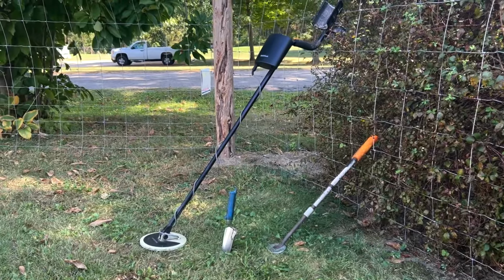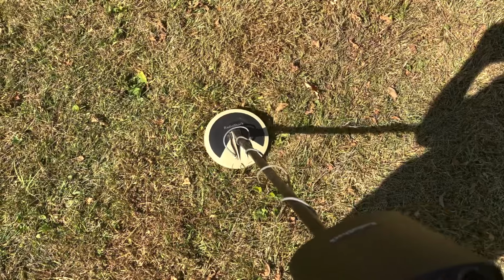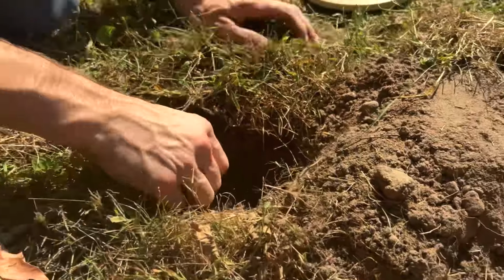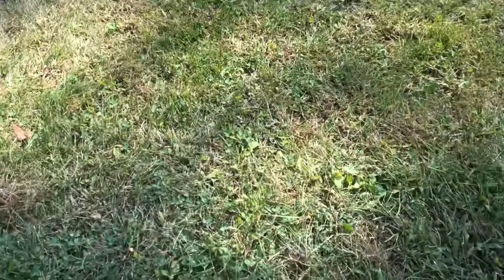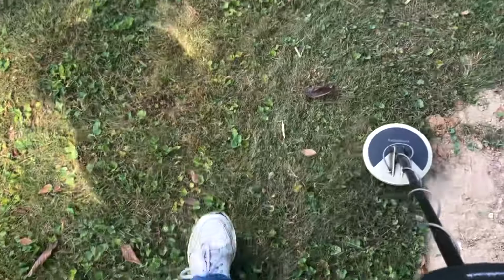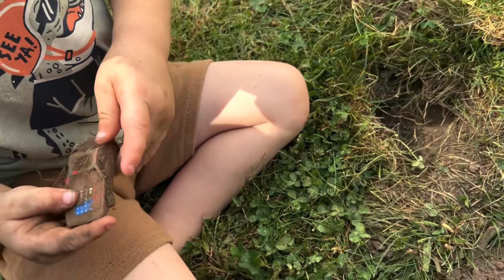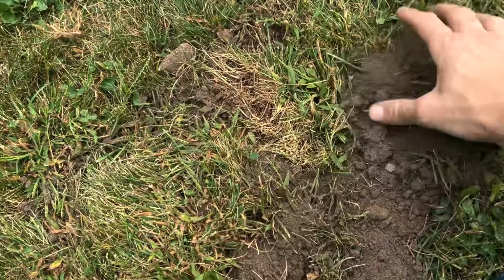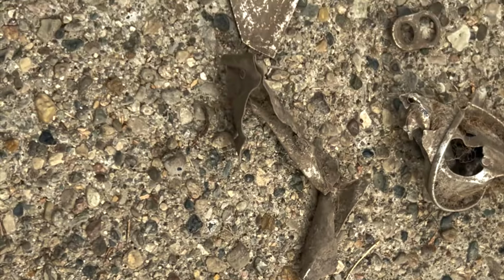We found buried cars metal detecting! Let’s go treasure hunting!